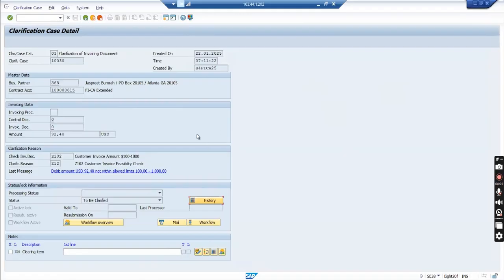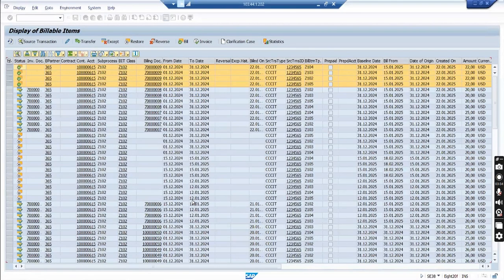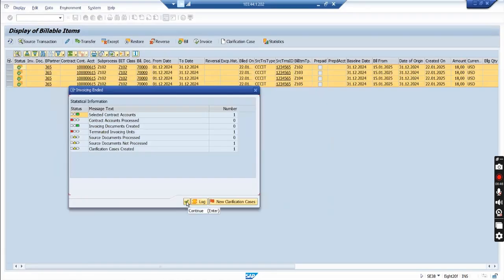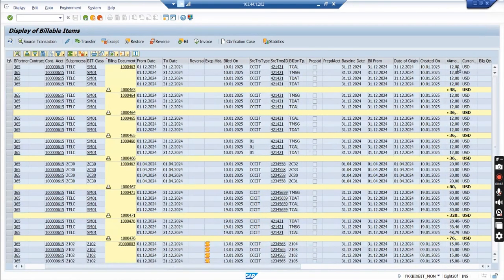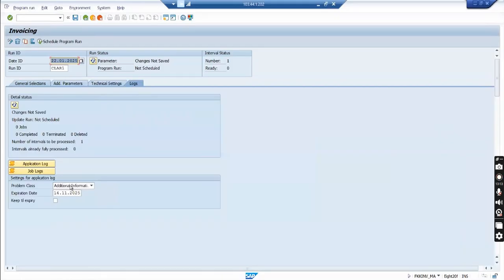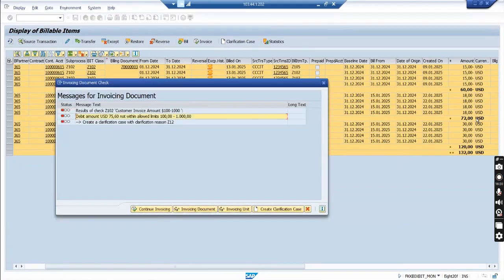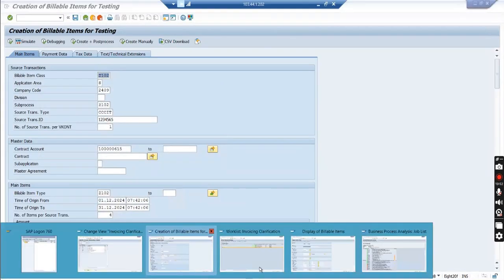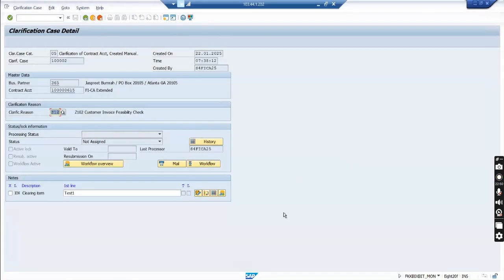Invoice Clarification2 28